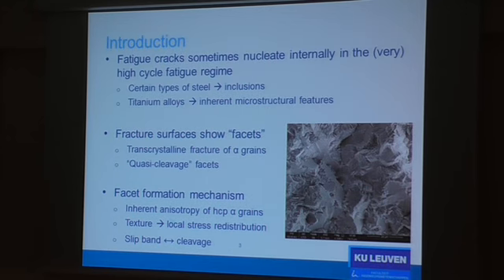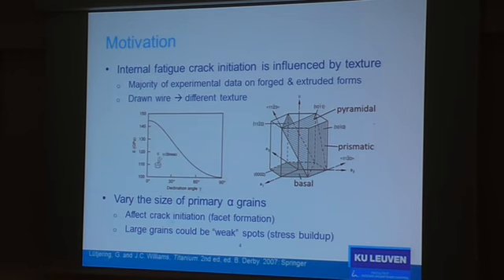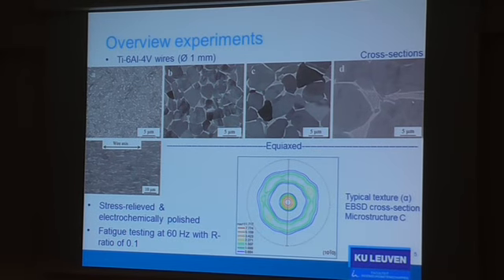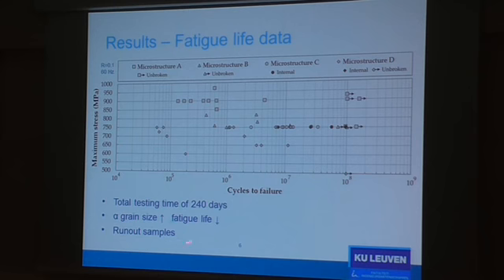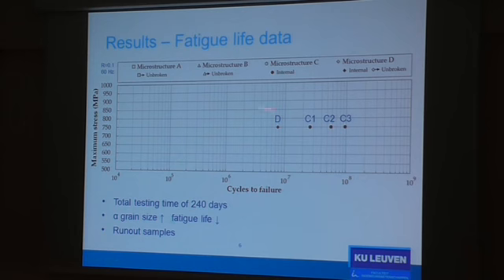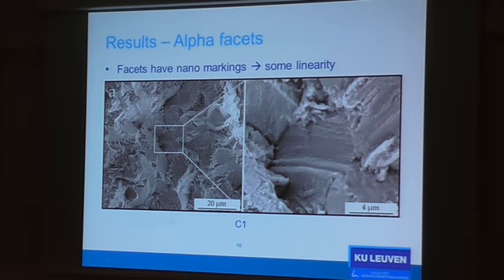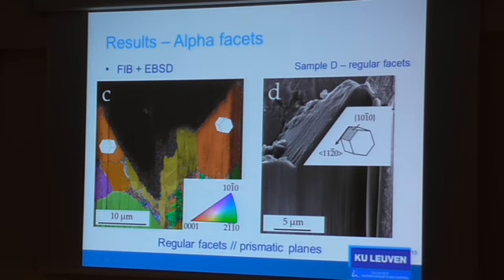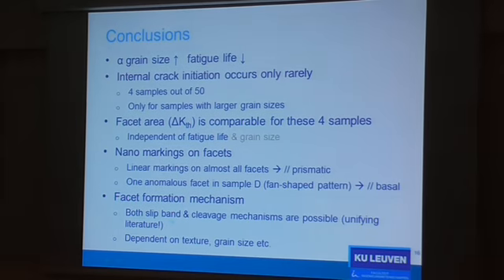The influence of the alpha grain size on internal fatigue crack initiation in drawn ti 6al 4v wires